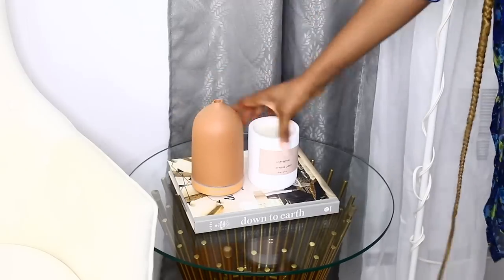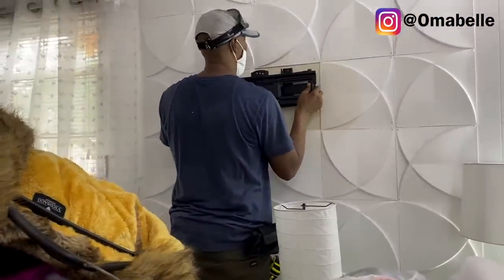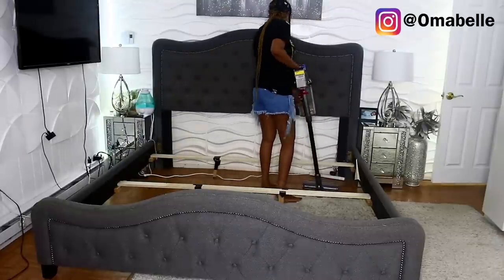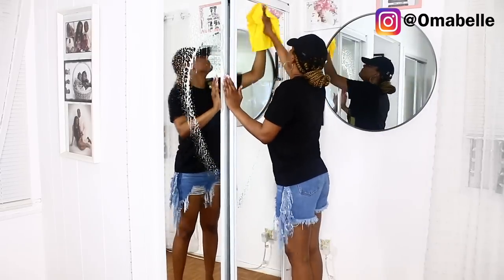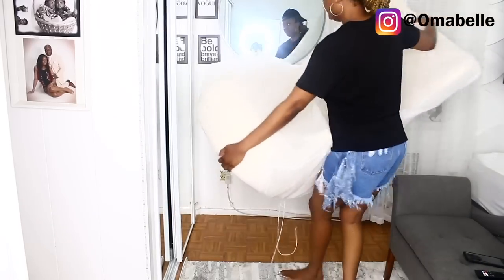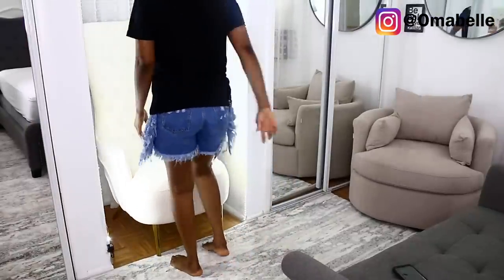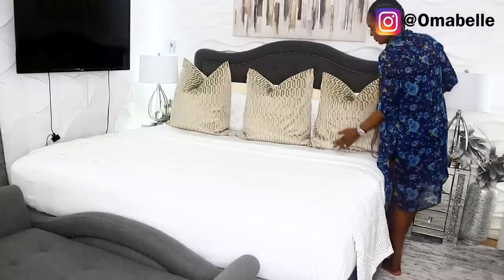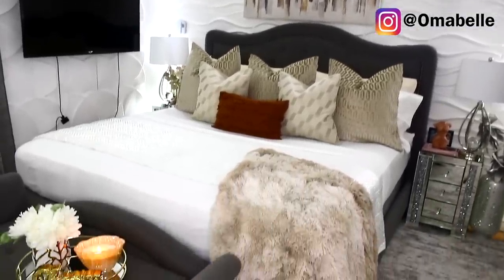EXTREME LUXURY BEDROOM MAKEOVER (CLEAN & DECORATE WITH ME) | OMABELLETV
Hi my Beauties, how are y'all doing? So, I recently made few changes to our Bedroom which I think made a lot of transformation to the Space so I thought to share it with you guys.
You guys know I'm currently obsessed with Home decor so i always enjoy bringing this part of my hobby here on my Channel.
So grab your cleaning equipments let's get cleaning.
Xoxo

LIVING ROOM -

New End table
New Bench

BEDROOM  -
Mirror closet door
New Armchair - (Sold out but here’s an exact option)
New swivel chair
End table

Follow me on other Socials :
Instagram.com/omabelle
Follow my Home decor page on IG - Instagram.com/omabellehomedecor
Twitter.com/omabellemodel
Facebook.com/omabellebeauty